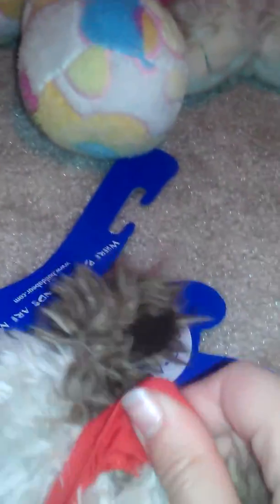Build a bear minis(I lost 1)